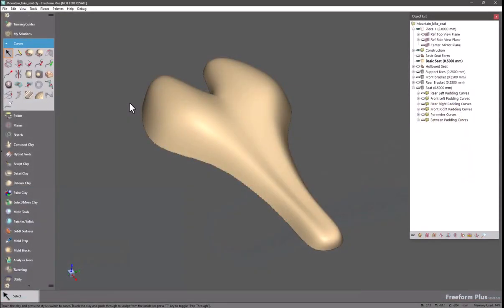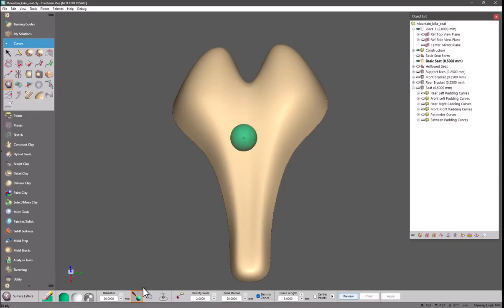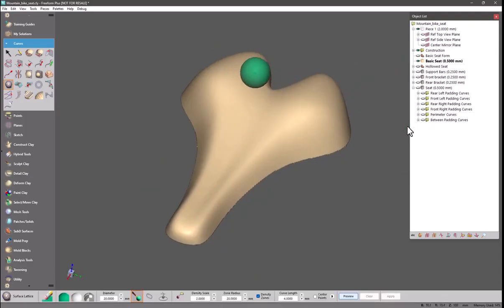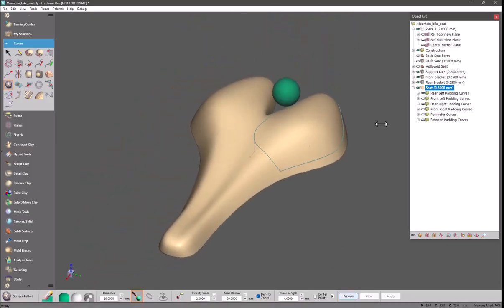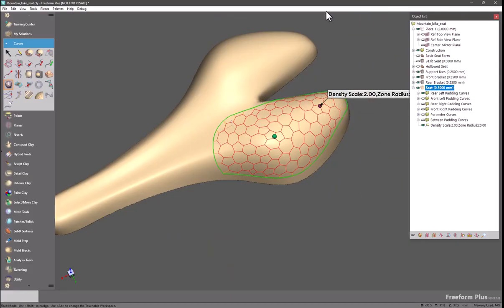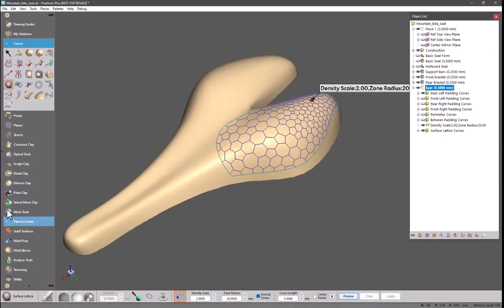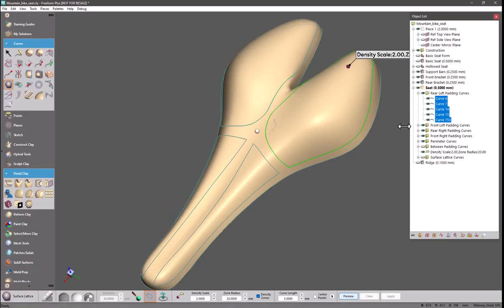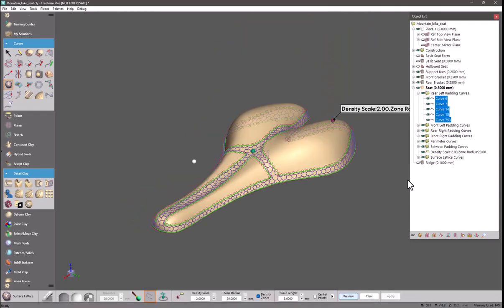Geomagic Freeform 2025: 새로운 표면 격자 도구 살펴보기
Geomagic Freeform 2025의 새로운 표면 격자 도구에 대한 심층 기능 동영상에 오신 것을 환영합니다! 🎉

이 동영상에서는 모델 표면에 맞는 3D 커브 네트워크를 생성하여 멋진 보로노이 패턴을 생성하도록 설계된 표면 격자 도구를 소개합니다. 이 도구는 모델에 복잡한 셀 디자인을 추가하는 데 적합합니다.

주요 특징:
표면 격자 소개: 이 흥미로운 새 기능과 그 기능에 대해 알아보세요.
곡선 만들기: 선택 집합을 페인트하고 곡선 길이를 정의하여 보로노이 패턴을 생성하는 방법을 알아보세요.
여러 영역: 여러 영역을 선택하고 셀 구조를 미리 보는 방법을 알아보세요.
고급 기술: 3D 커브를 바운드 영역으로 사용하고, 다양한 격자 스케일을 위한 밀도 영역을 사용하고, 커브를 지오메트리로 전환하는 방법을 살펴보세요.
실제 적용 사례: 얇은 모델과 쉘 모델 등 다양한 모델에 이러한 기술을 적용하는 방법을 이해합니다.

이 동영상은 숙련된 사용자든 Geomagic Freeform을 처음 접하는 사용자든 상관없이 서피스 격자 도구의 잠재력을 최대한 발휘하는 데 도움이 될 것입니다. 좋아요를 누르고 댓글을 달고 구독하여 더 많은 튜토리얼과 업데이트를 받아보세요!